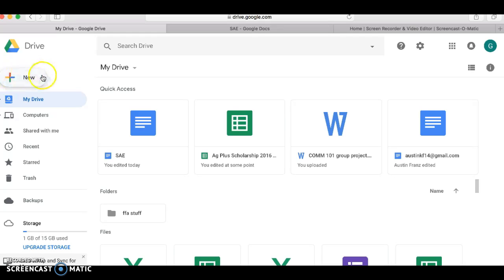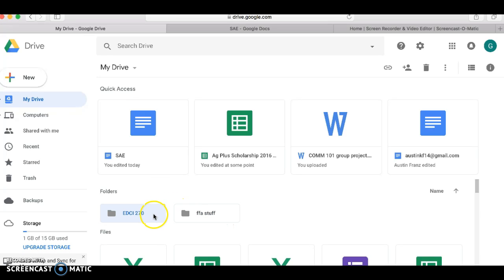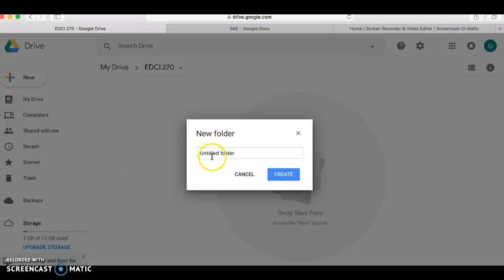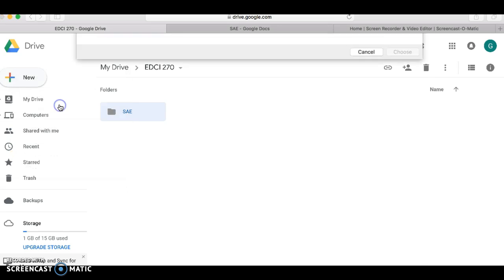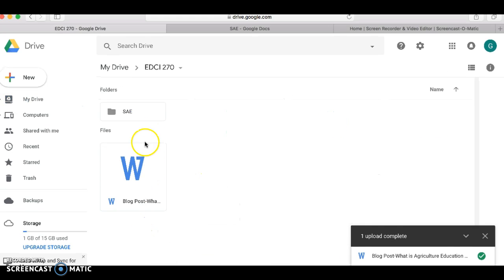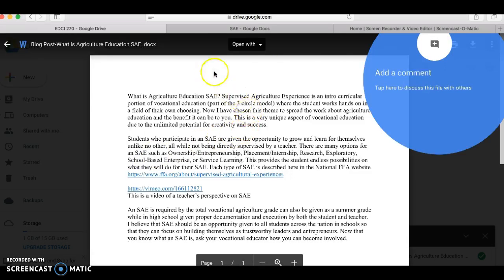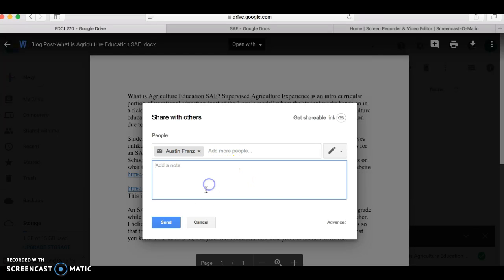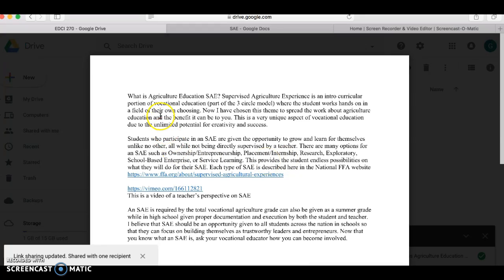Google Doc tutorial